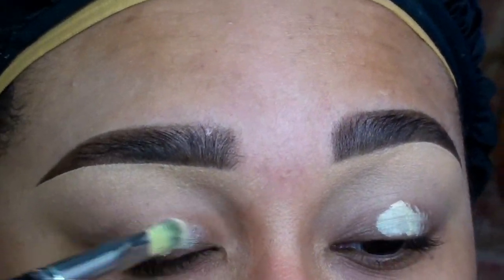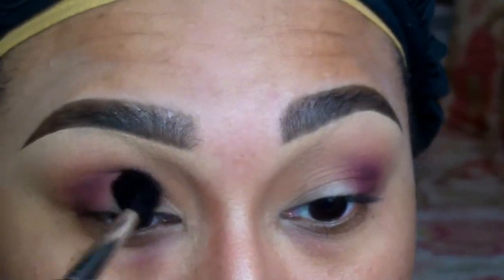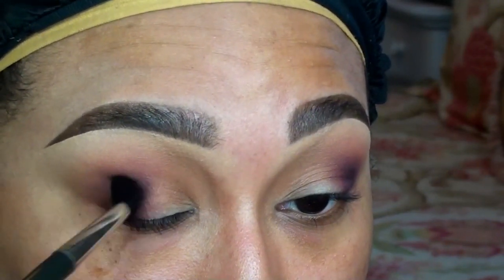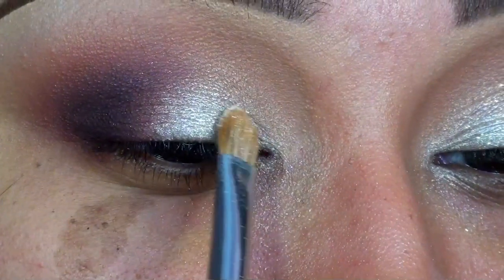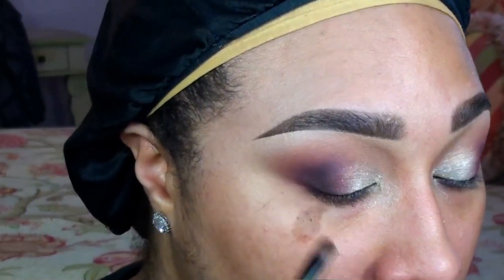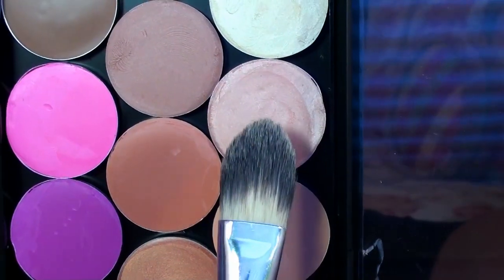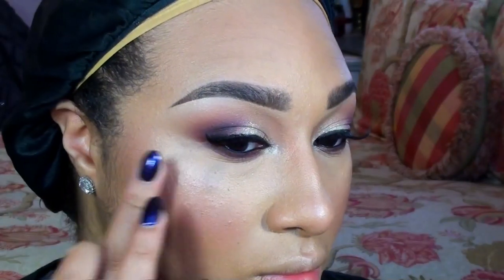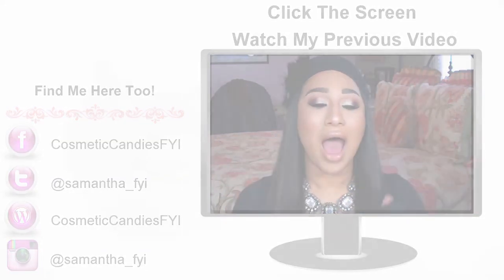Tutorial| Holiday Makeup: Sugar Plum Gold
Hello my loves! So I decided to get an early head start on holiday looks (well I consider this to be early lol)

This look is quite sparkly with just a touch of color on the eyes. I made it super wearable by pairing it with a very simple nude lip and healthy glowing skin.

This is perfect for those of you who want a little holiday cheer in your look but nothing too overly dramatic and bold.

PRODUCTS USED:

EYES:

Coastal Scents e/s in Oatmeal Tan
MAC e/s in Texture
Coastal Scents e/s in Maroon Berry
MAC e/s in Sketch
MAC e/s in Vanilla
Coastal Scents e/s in Ivory Dust
Madison Street Beauty pigment in White Gold
MAC glitter in Reflects Gold
NARS eyeliner in Via Veneto
MAC gel liner in Black Track
Honey Soul Mink lashes in Shadow
MAC Zoom Fast mascara

FACE:

Bare Minerals Bare Skin foundation in
MAC Pro Longwear Concealer in NW25
MAC Prep + Prime Highlighter pen in Light Boost
MAC MSF Natural in Medium Golden
MAC Extra Dimension Bronzer in Delphic
MAC Blush in Taupe
MAC Blush in Canteloupe
MAC Blush in Fleeting Romance
MAC Cream Colour Base in Hush
MAC Cream Colour Base in Shell

LIPS:

Nicka K lip liner in Nude
MAC lipstick in Yash
MAC Plushglass in Wildly Lush

MY HAIR & OUTFIT IN THIS VIDEO:

- 4 bundles of Sheena's Hair Emporium Virgin Indian Straight Hair: Indian Wavy in 18", 20" and 22" (x2) + a 14" Virgin Brazilian Straight lace closure (closure is by WOW African)

- NECKLACE: Banana Republic

- BEANIE: Bebe

- NAIL POLISH: "Rain of Flowers"- MAC